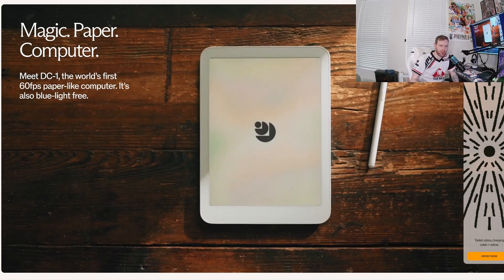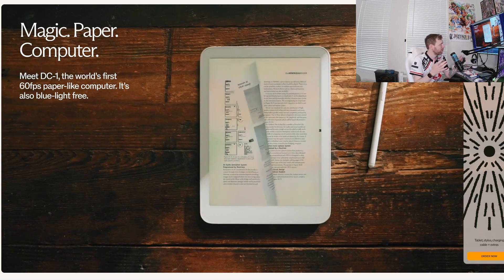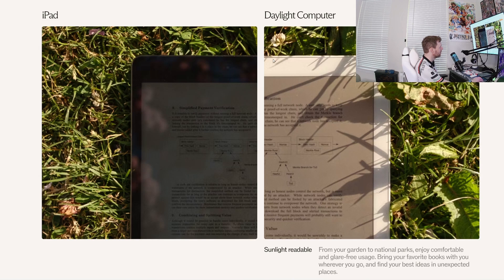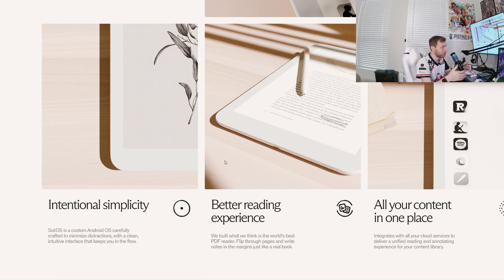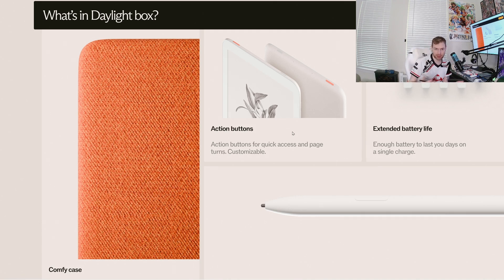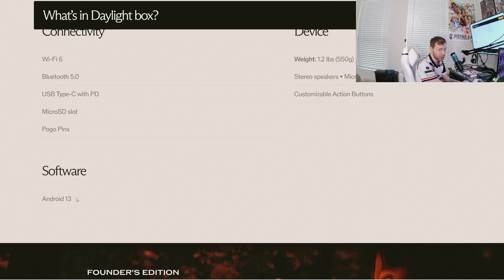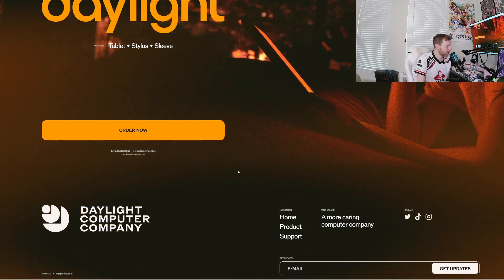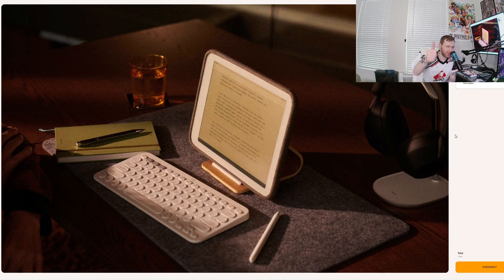A 60FPS E-Ink Device Is Here!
I discovered this today.  I was actually surprised to see this as much as I love the idea of a 60FPS e-ink display.  We'll have to see what it looks like when the real thing hits the market.  But I love the fact that new companies are starting to think of new ways to make e-ink better!